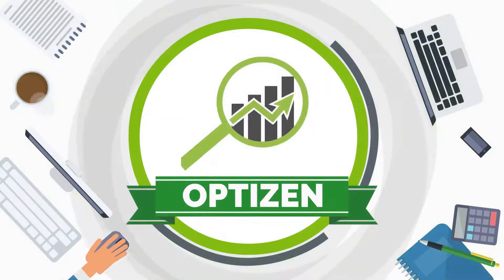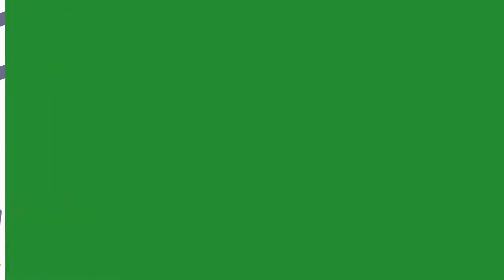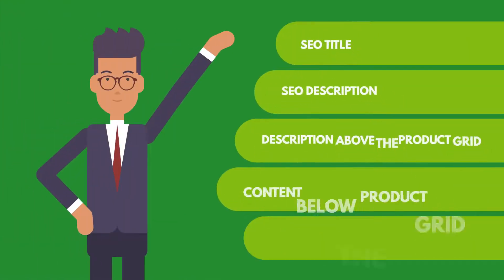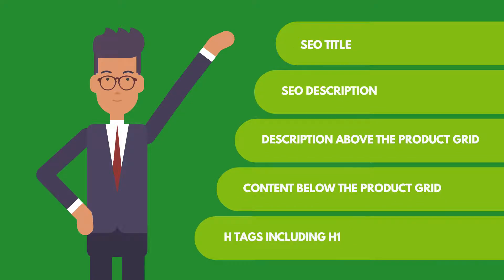Optizen - SEO Optimize & Edit Tag Pages & Sub Collections In Shopify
With Optizen, you now have the ability to optimize tag pages in Shopify, and edit meta information such as

- SEO title
- SEO description
- description above the product grid
- content below the product grid
- H1 tag and page title
- add internal links

The Optizen Shopify app can also add extra content to collection pages.

If you ever wanted to create silo structured categories and sub categories in Shopify, completely optimized for SEO, it's now possible.